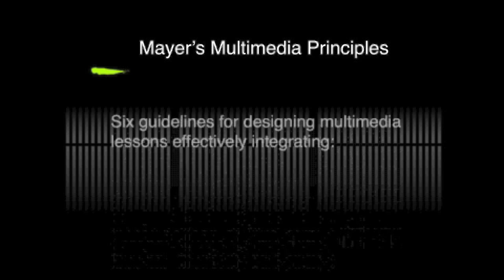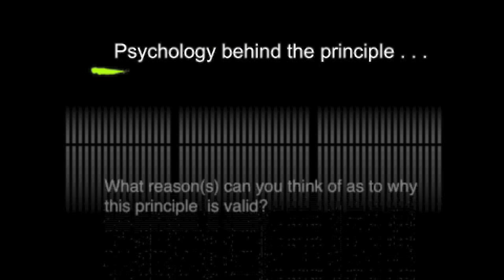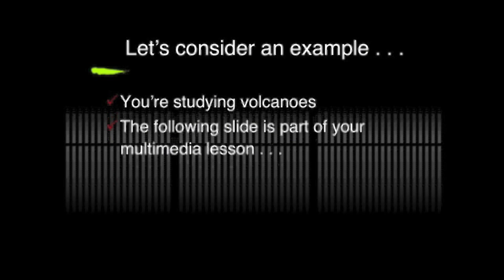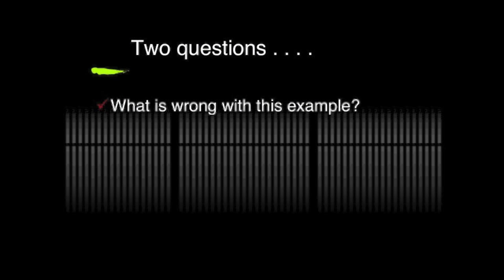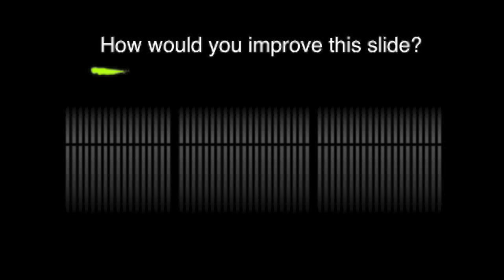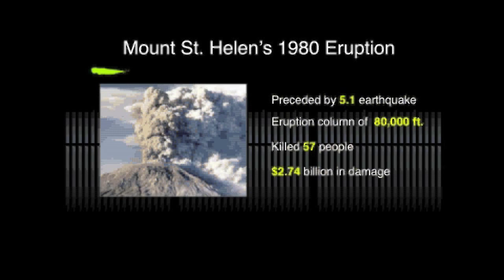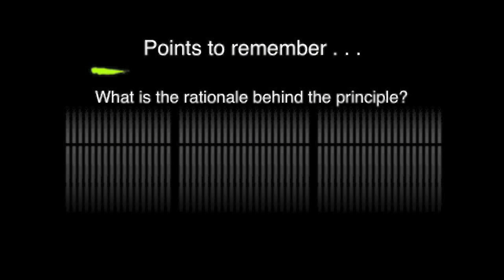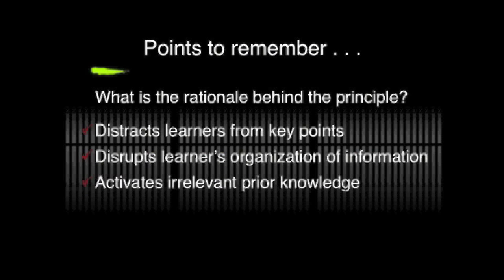Mayer's Coherence Principle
A  primer on the Coherence Principle, one of Mayer's six Multimedia Principles.